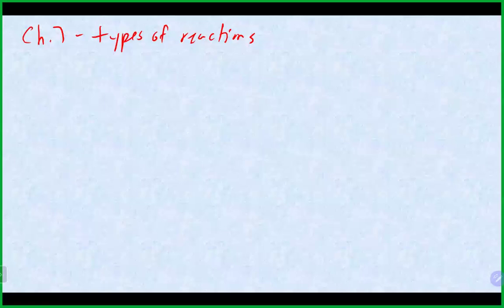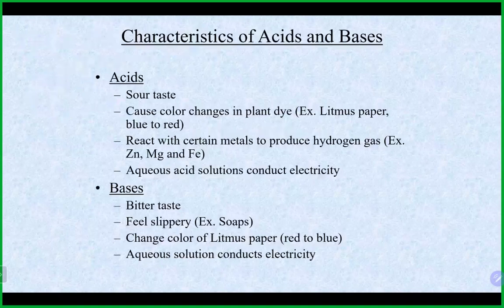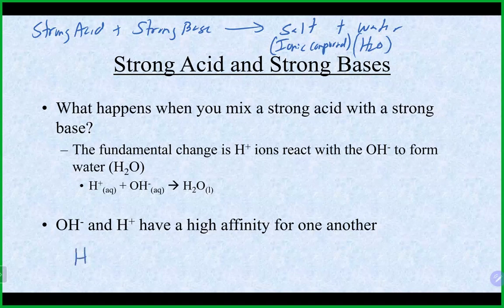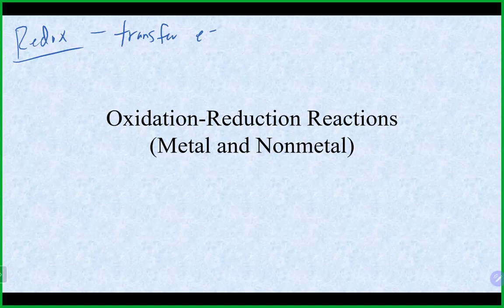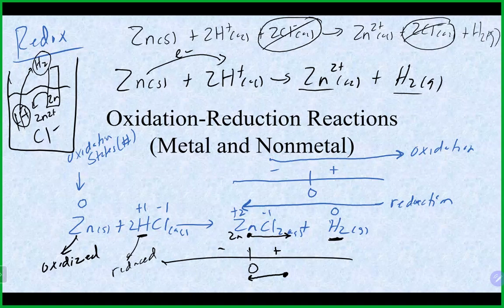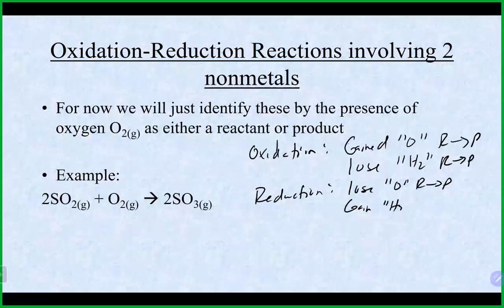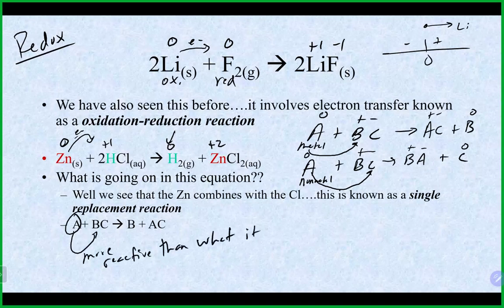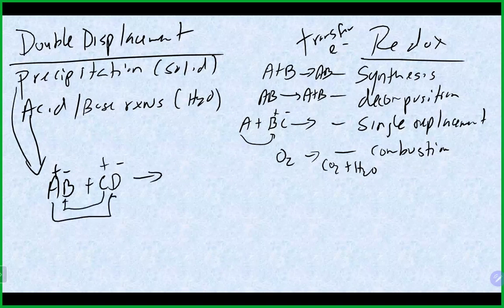Chem 3 Lecture 3/25/24 (M) (Ch 7)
We lectured on Ch 7 (Types of reactions, double displacement, acid and base, redox reactions, oxidation, reduction, oxidation number, synthesis, combustion single replacement, decomposition, precipitation reactions)